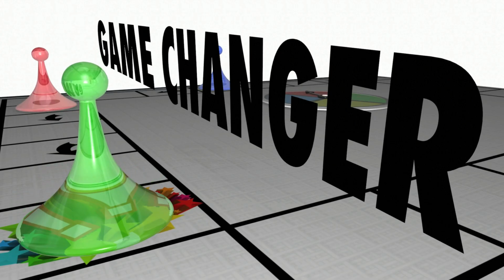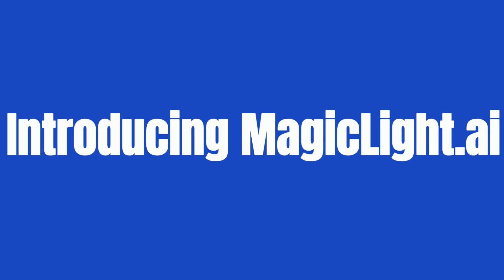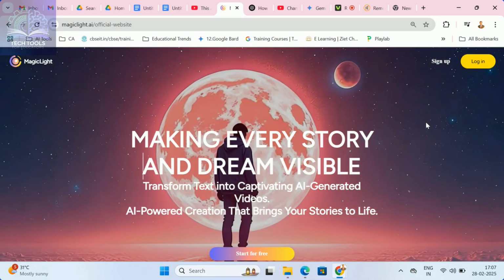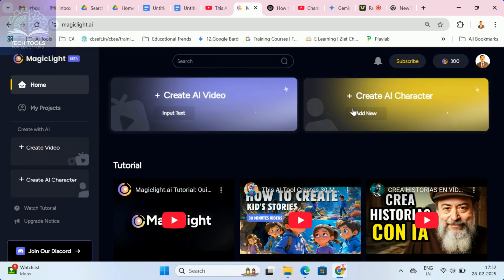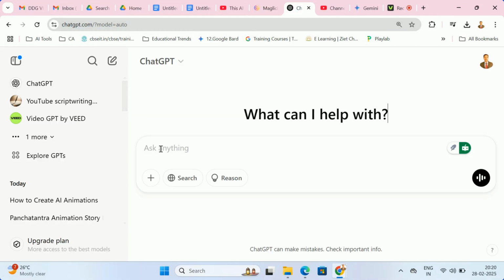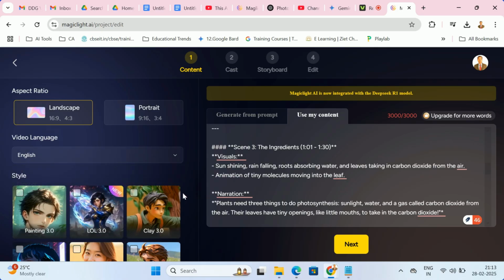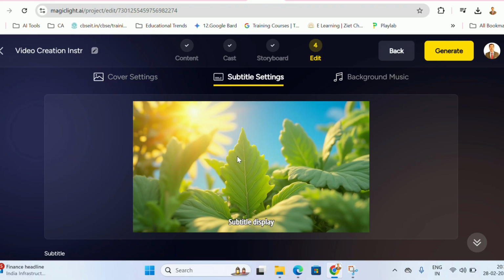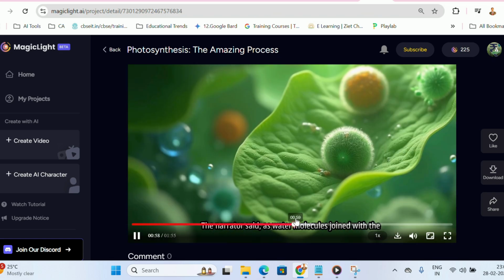How to Create Cartoon Animation Videos with AI (2025 Educator Guide)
🔥How to Make Cartoon Animation Videos with AI (2025 Educator Guide)🔥
Are you an educator looking to create engaging animated videos for your students but don’t have the time or design skills? In this video, we’re introducing MagicLight.ai, a revolutionary AI-powered tool that allows you to generate high-quality animated videos with just a single prompt! Say goodbye to complex animation software and hours of manual work—this game-changing tool makes it effortless!
🔥 What You’ll Learn in This Video:
✔ Why animated videos are crucial for effective teaching
✔ How to create an AI-generated animated video in just a few clicks
✔ Step-by-step tutorial on using MagicLight.ai for educators
✔ How to customize animations, voiceovers, and styles effortlessly
🎬 Why Animated Videos Matter in Education Did you know that students retain 95% of a message when they watch a video compared to just 10% when reading text? Animated videos make complex concepts easier to understand, increase student engagement, and make lessons more memorable. But traditional animation requires expensive software and advanced skills—until now!
🚀 Introducing MagicLight.ai: The Future of AI Animation MagicLight.ai is a cutting-edge AI animation platform that transforms text prompts into high-quality animated videos in seconds. No need for advanced animation skills—just describe your scene, and AI does the rest! Whether you’re an educator, marketer, or content creator, this tool makes video creation fast and easy.
🔹 Step-by-Step Guide to Creating AI Animated Videos:
✅ Step 2: Click ‘Create AI Video’ to access the animation interface
✅ Step 3: Enter a text prompt (e.g., “Create an animated video explaining photosynthesis for 7th graders”)
✅ Step 4: Select video settings—aspect ratio, language, and visual style (3D Cartoon, Disney, Anime, etc.)
✅ Step 5: AI automatically generates scene images and animations
✅ Step 6: Customize text, voiceovers, and background music
✅ Step 7: Click ‘Generate Video’ and let AI bring your vision to life!
🎨 Customization Features:
🎙️ Choose from a variety of narrator voices & adjust speech speed
🎵 Add background music for a professional touch
🎞️ Edit, split scenes, or regenerate images for better storytelling
🔹 Teachers & Educators: Make lessons fun & engaging
🔹 Content Creators: Create high-quality animations instantly
🔹 Marketers: Boost brand storytelling with animated content
✨ Transform Your Teaching with AI-Powered Animation!
Gone are the days of spending hours on animation! With MagicLight.ai, you can create professional-looking educational videos in minutes. Try it out today and revolutionize your classroom!

AI animated video tutorial
How to create AI animated videos for free
Easy AI animation for beginners
AI video animation step by step
Best AI animation tools for YouTube
Make animated videos with AI online
AI video generator free
How to animate with AI
Text-to-video AI animation tutorial
AI animated video for educational content
AI animated video for marketing
AI video animation workflow
AI video animation with custom characters
AI animation that will blow your mind
Future of AI animation
AI animation hacks
AI animation secrets
AI animation trends 2025
AI animated video from text
How do I make animated videos with AI?
What is the best AI animation software?
How to use AI for video animation?
Is AI video animation free?